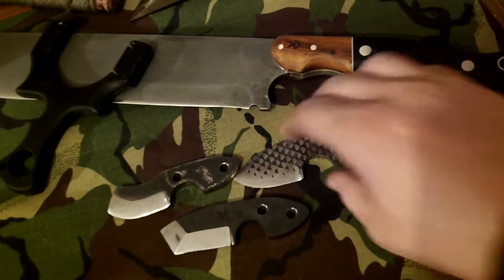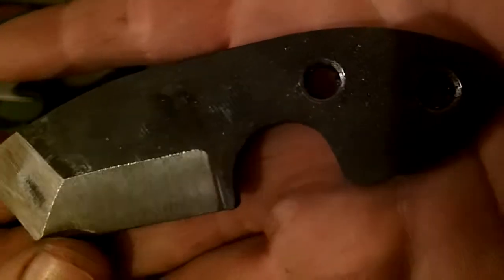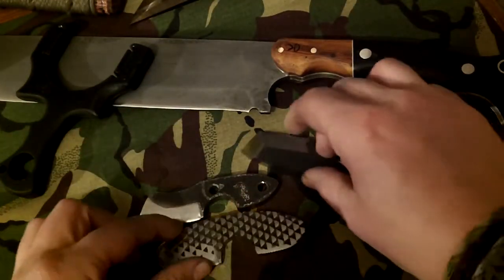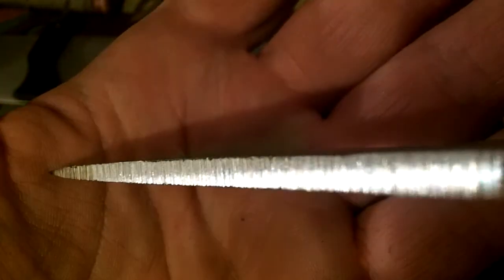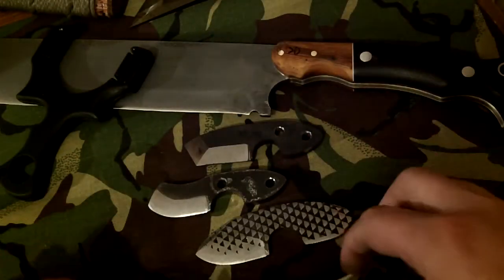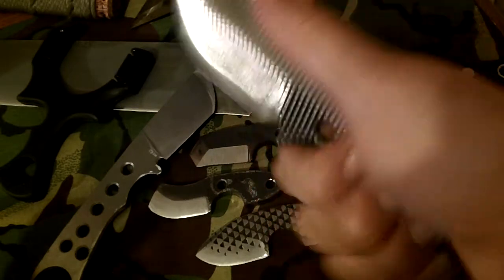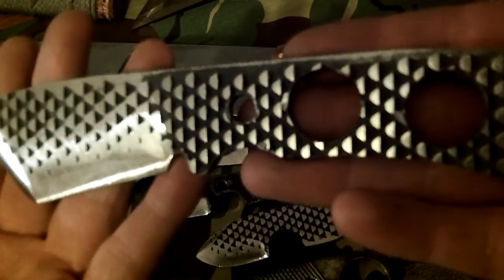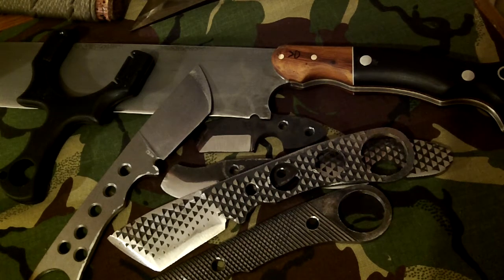3 Little piggies went to market... 3 karambit blanks came home...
just some neckers and other bits after messing around with the new belts, tried my first proper full flat too

tunes are Butch Clancy